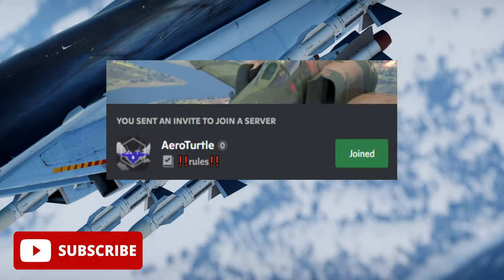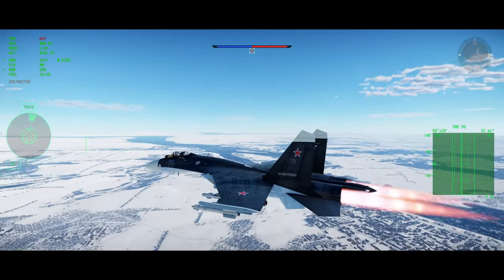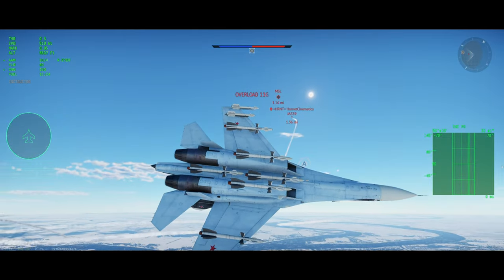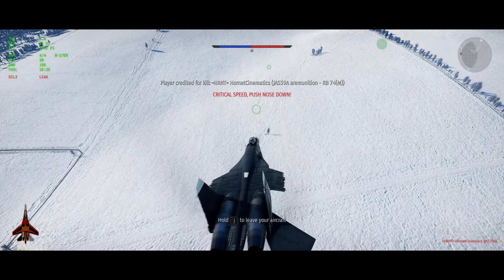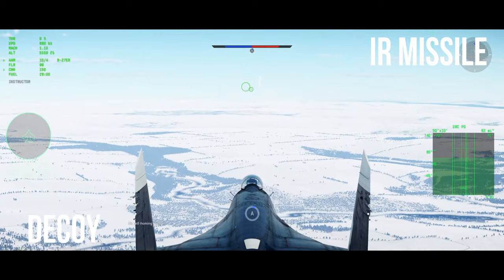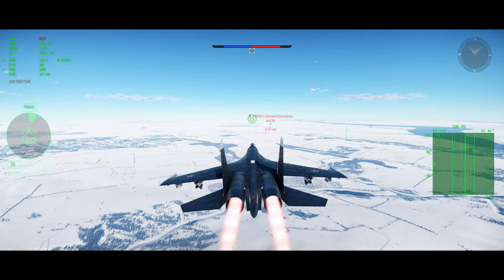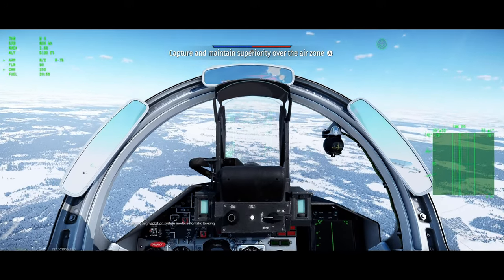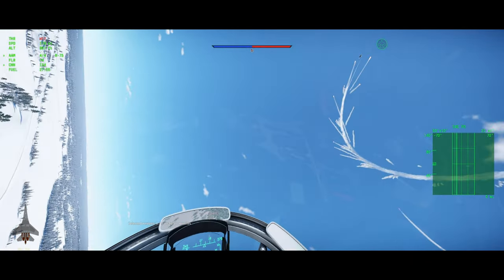Ultimate Guide To Dodging Any Missile | WarThunder Tutorial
Today we'll be showing you the ultimate guide to dodging any missile in war thunder. I hope all enjoy it!!!

War Thunder Air Superiority
War Thunder Su-27 Flanker
War Thunder Gripen